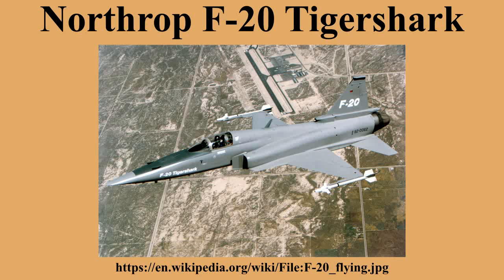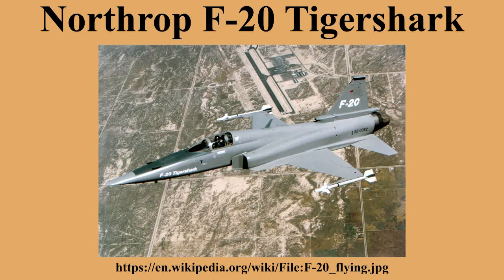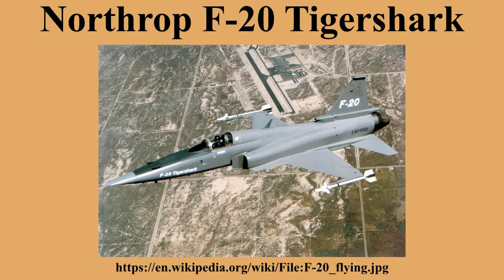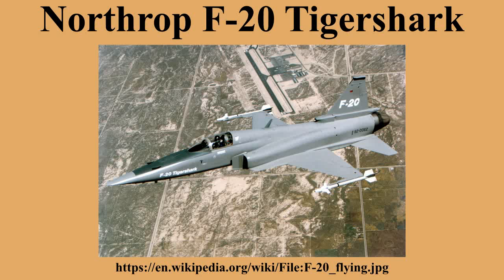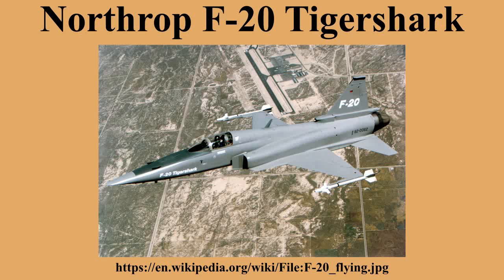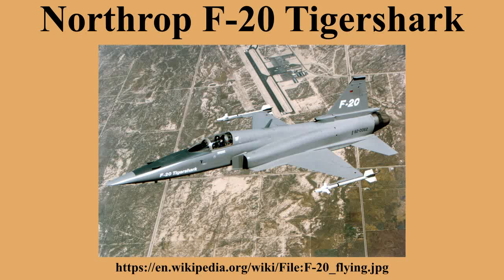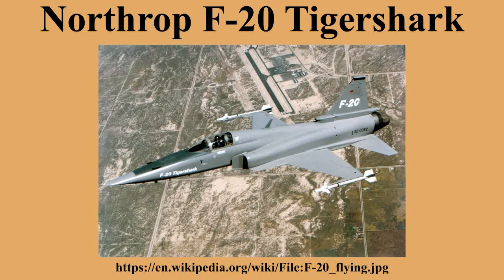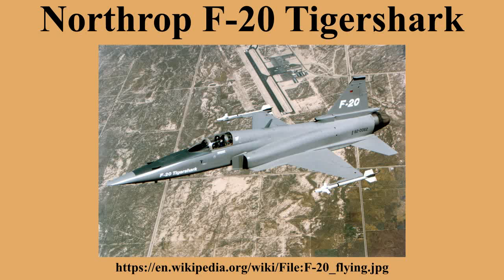Northrop F-20 Tigershark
Ad-free videos.

The Northrop F-20 Tigershark was a privately financed light fighter, designed and built by Northrop.Its development began in 1975 as a further evolution of Northrop's F-5E Tiger II, featuring a new engine that greatly improved overall performance, and a modern avionics suite including a powerful and flexible radar.Compared with the F-5E, the F-20 was much faster, gained beyond-visual-range air-to-air capability, and had a full suite of air-to-ground modes capable of firing most U.S.weapons.

---Image-Copyright-and-Permission---
About the author(s): U.S. Air Force
---Image-Copyright-and-Permission---